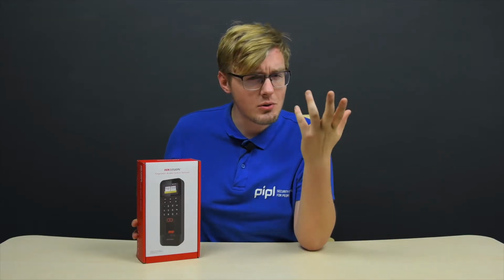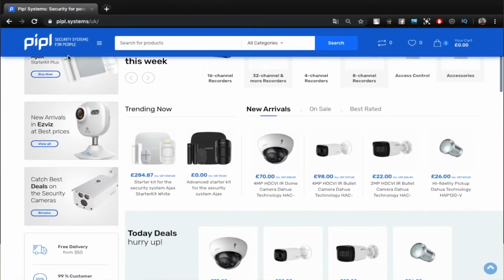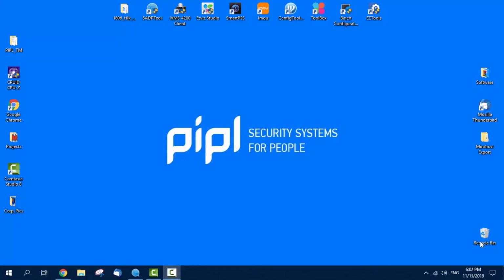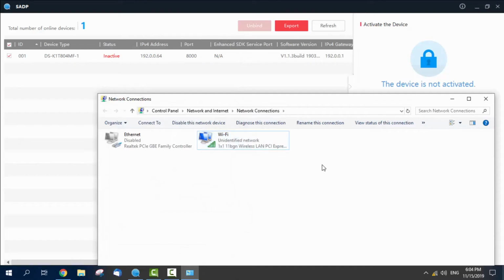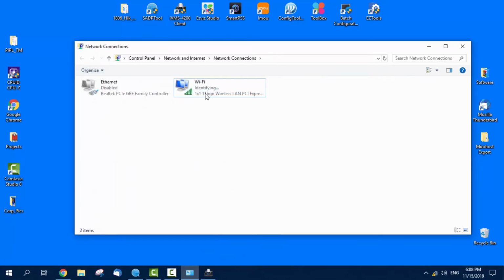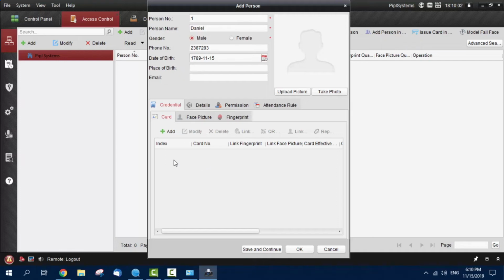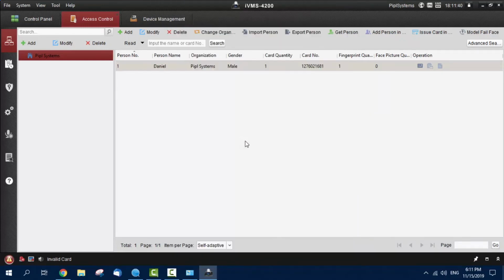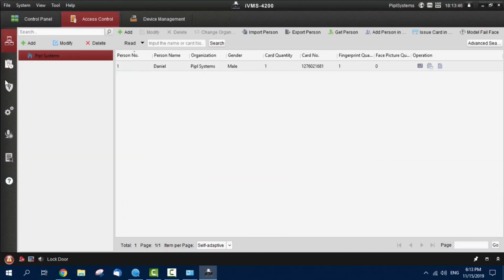Hikvision Fingerprint Time Attendance & Access Control Terminal IVMS & SADP Setup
Hikvision Fingerprint Time Attendance & Access Control Terminal IVMS & SADP Setup. It's an access control, a time attendance, even kind of a doorbell functionality here. This terminal is fully standalone, and yet you can drop a data to it remotely. Integration with a third-party alarm sensors, doors, locks. Three authentication ways, which is a fingerprint, card and a passcode - all of this makes the Hikvision DS-K1A804 terminal a great choice.